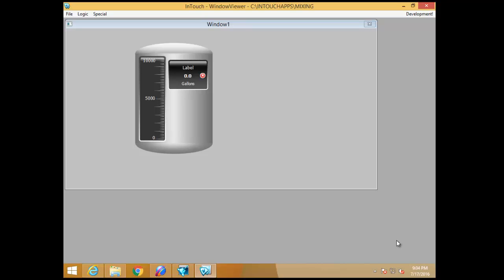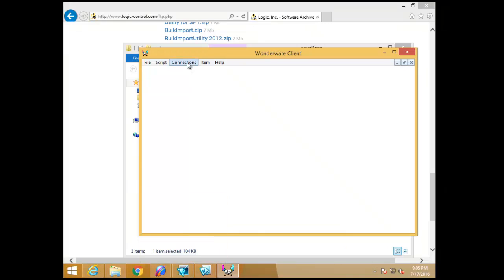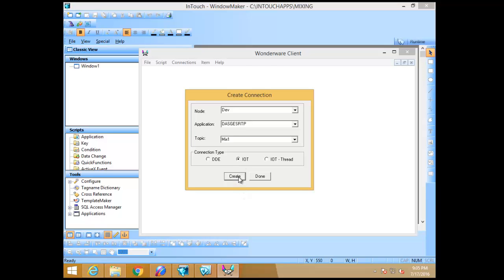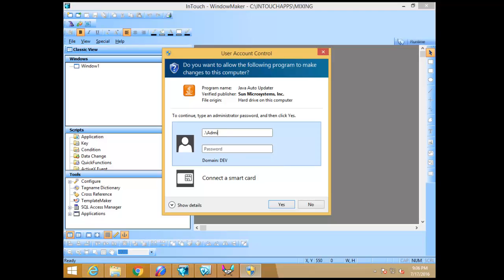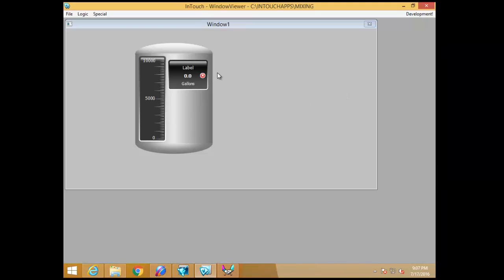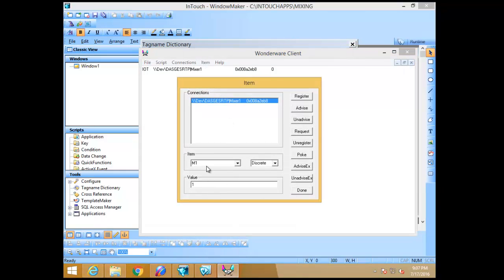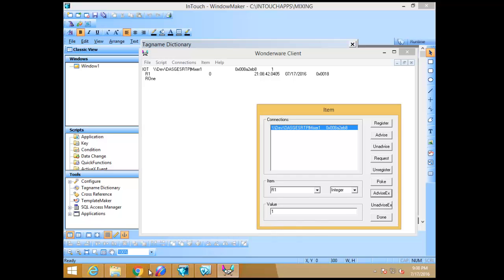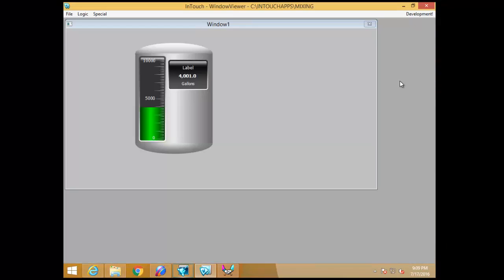Troubleshooting InTouch IO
Learn how to troubleshoot IO with Wonderware Client. Alex Richardson, with Logic Tech Services, gives directions on how investigate an error all the way down to the datapoint.